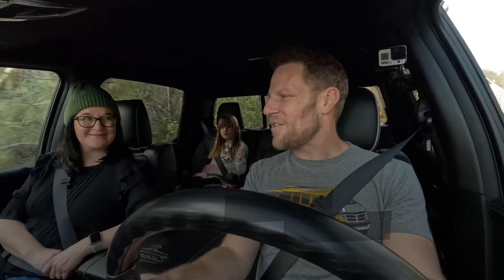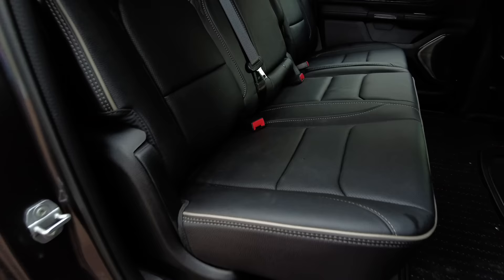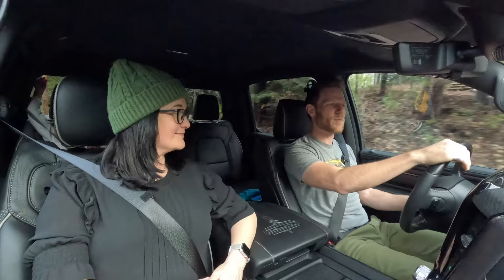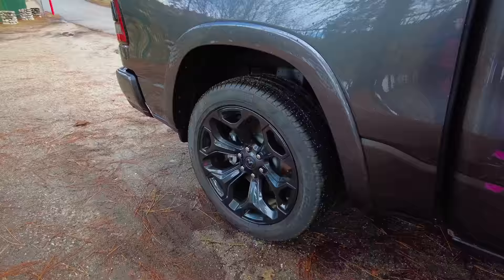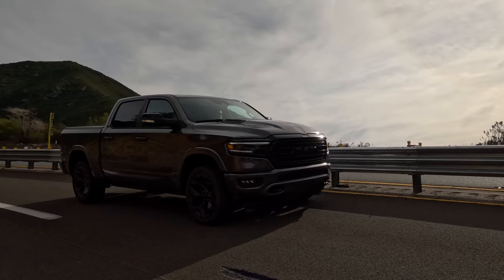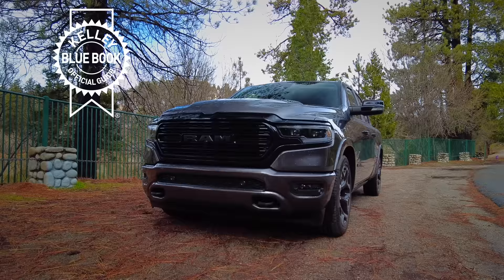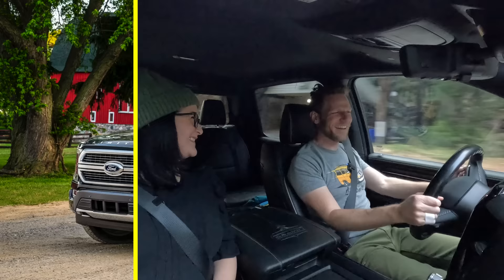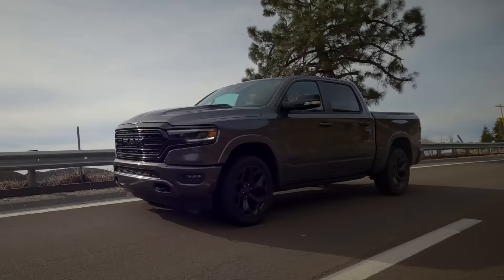2023 Ram 1500 | Family Pickup Review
The RAM 1500 is a full-size pickup truck that competes with the Ford F-150, Toyota Tundra, and Chevy Silverado. In this video, we drive a Ram 1500 Limited Crew Cab to review its positives and negatives from a family perspective.

00:00 Ram 1500 Review
0:16 Information Explosion
0:50 Interior & Safety Features
6:24 Arm Rest Test
6:55 Exterior Review
7:43 Driving Impressions
9:50 Evie Drives
11:34 Emotion Factor
12:31 Infotainment Review
14:04 Engine Choices & Fuel Economy
14:27 Which Ram 1500 trim is best?
15:30 2023 Updates
15:52 RAM 1500 Competitors
17:22 Synopsis